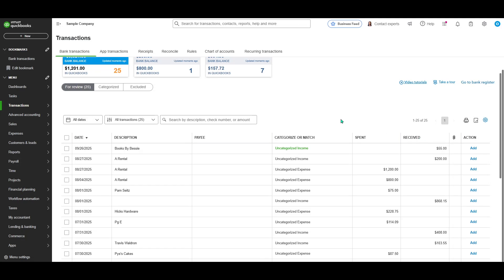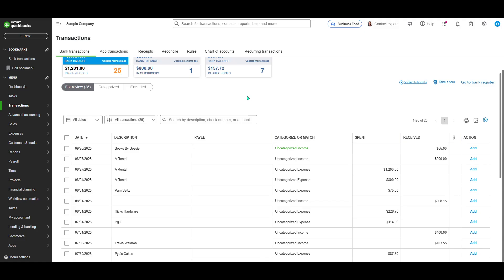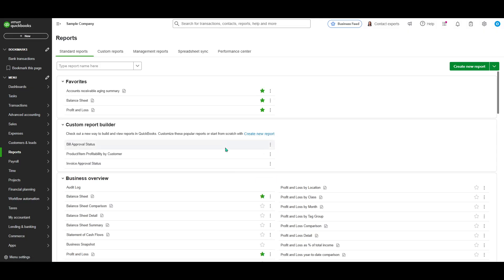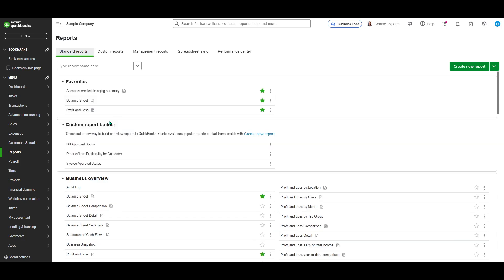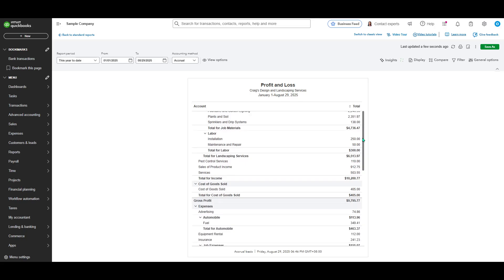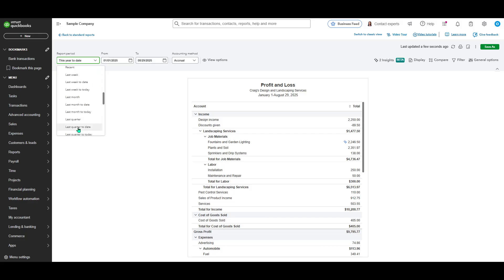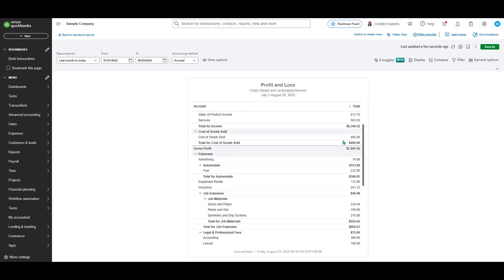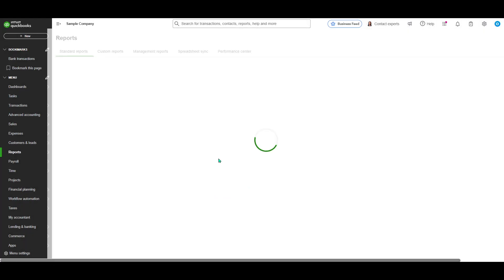QuickBooks Online: How to Run a Profit & Loss Statement Report (Reporting & Accounting Tutorial)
Run a profit and loss statement report in QuickBooks Online to track income, expenses, and business performance.